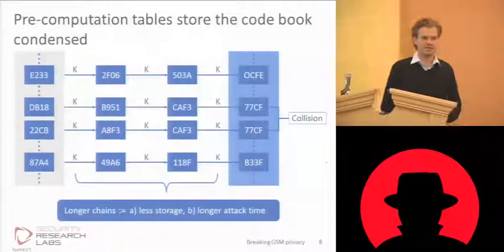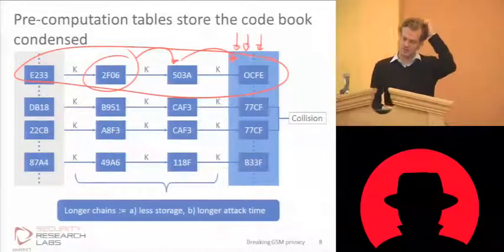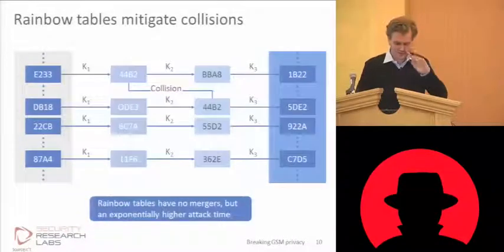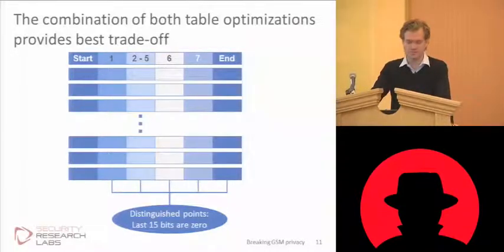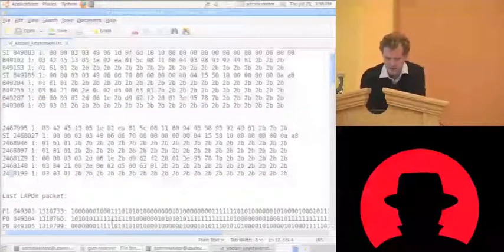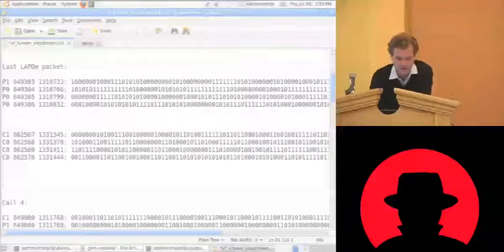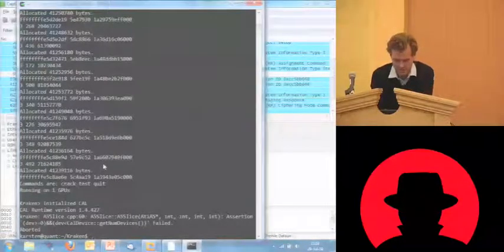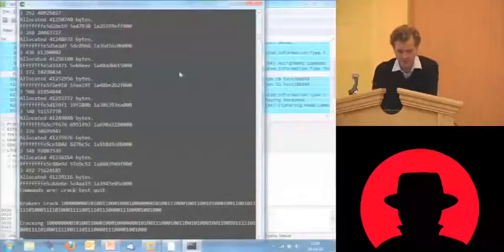Blackhat 2010 Attacking Phone Privacy Karsten Nohl Part 02